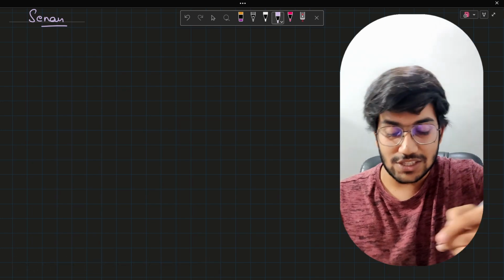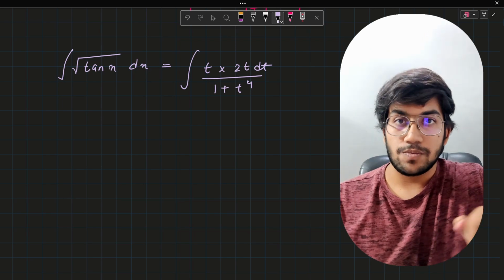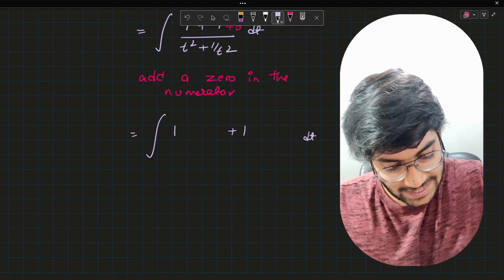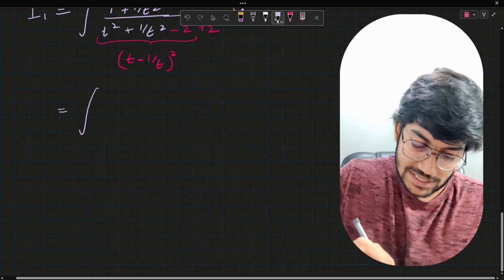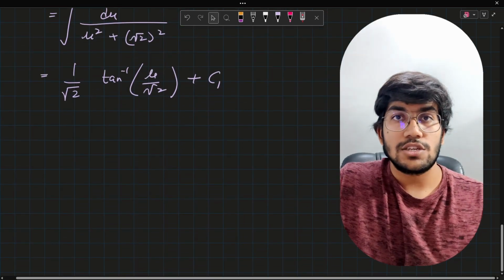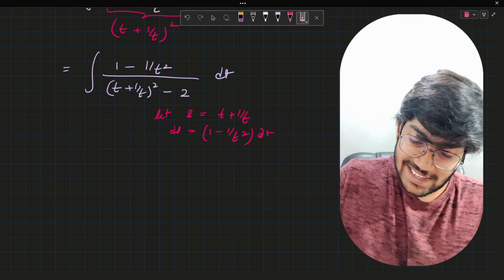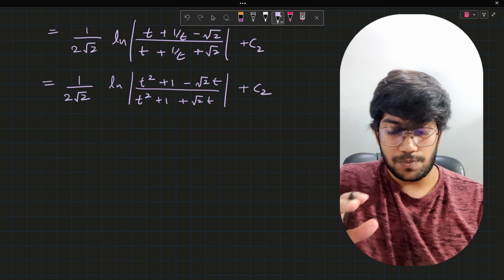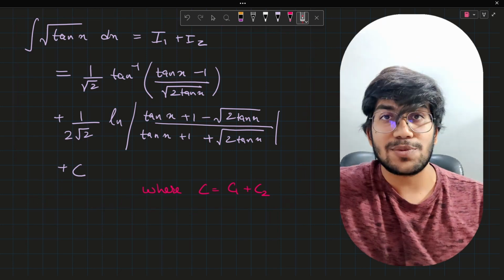Solving Integral: ∫ √ tan (x) dx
Join me on this problem-solving journey, where every solution is a step towards mastering the art of mathematics.